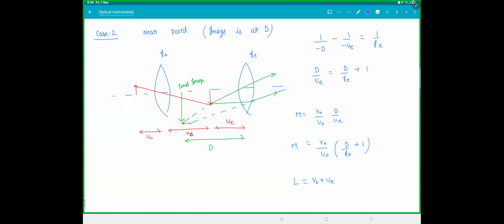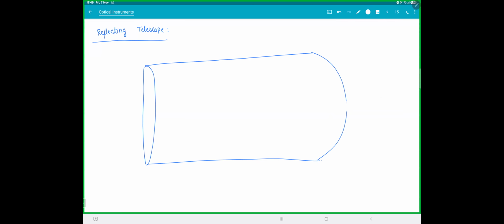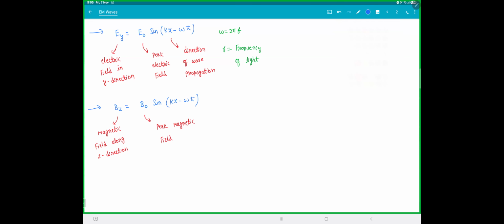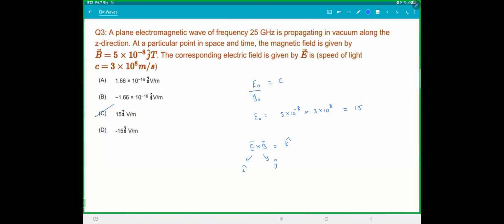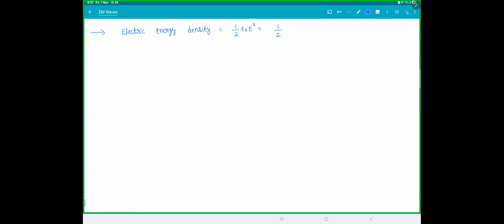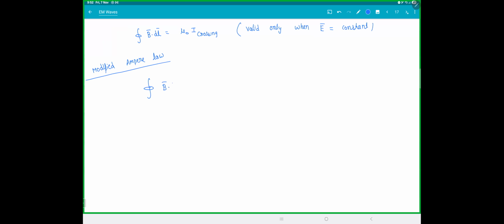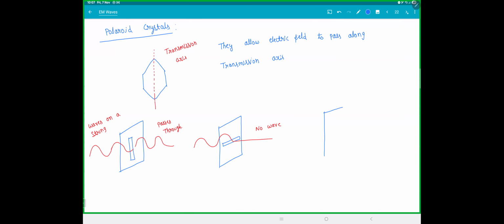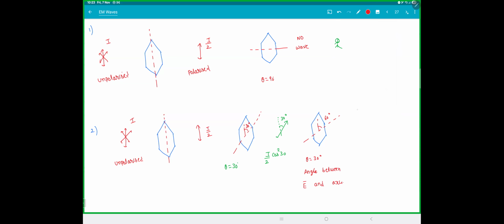optical instruments 2 and EM waves